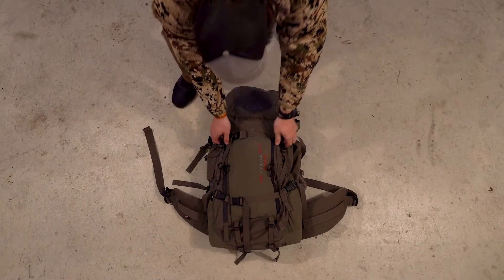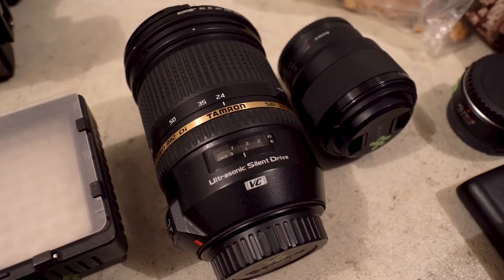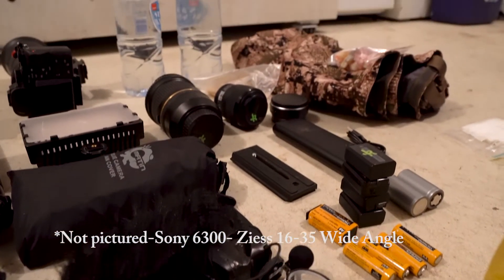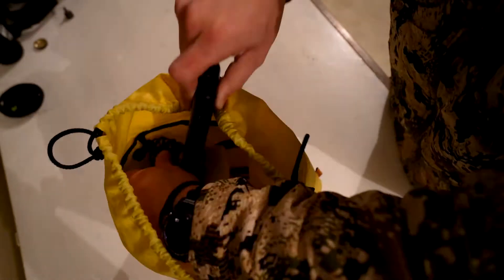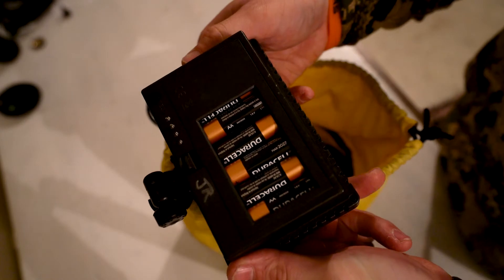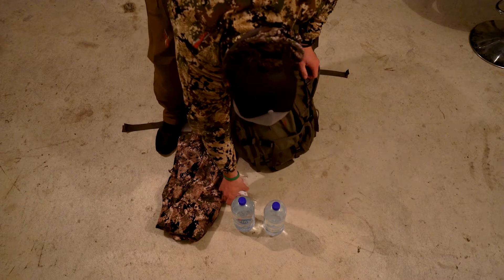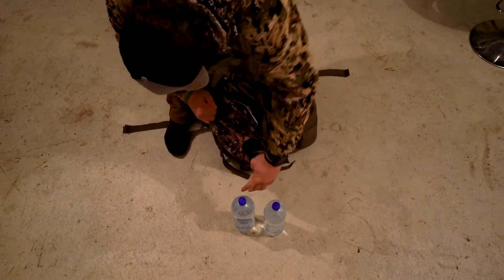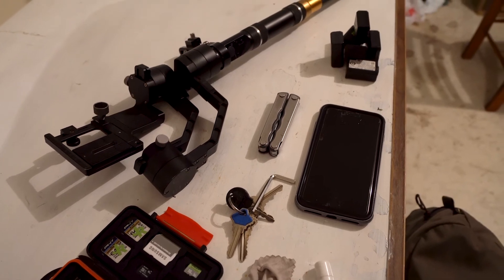New Zealand-Day 23 Pack Dump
INTERESTED IN THE GEAR WE USE TO CAPTURE AND RECORD OUR LIFESTYLE? CHECK OUT

On this one JR takes us through what he carries each and every day while film making in the field. If you want to film a hunt, this is what we consider a go to setup to get it done.

Paper Street Enterprise
Grady Rawls
JR Masters
Kyle Garvey
Craig Dempster
Hunter Dane
Malcolm Elderton
New Zealand Horn and Antler